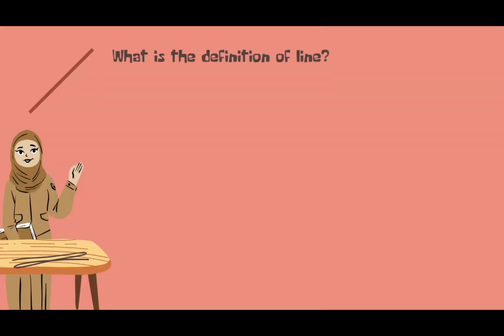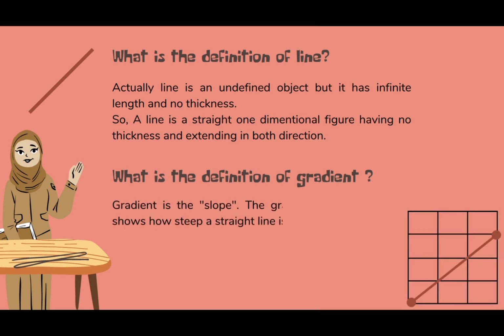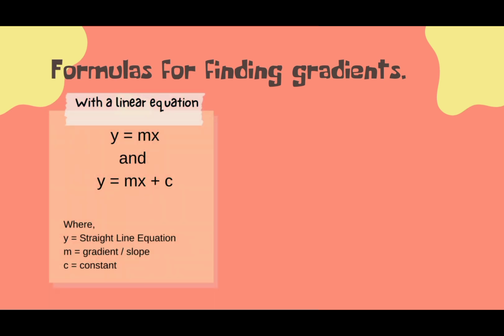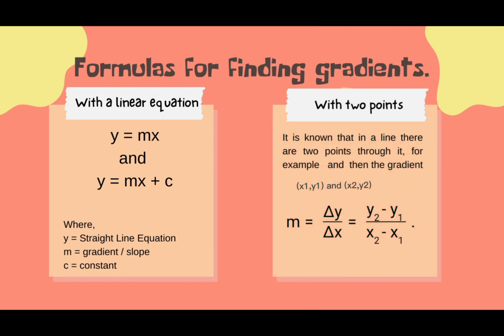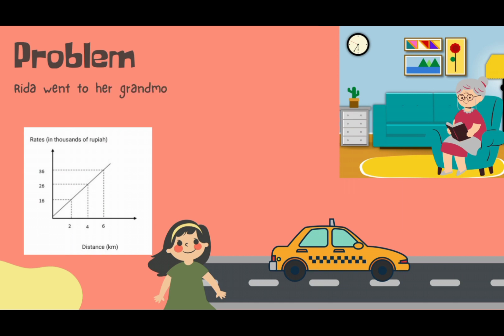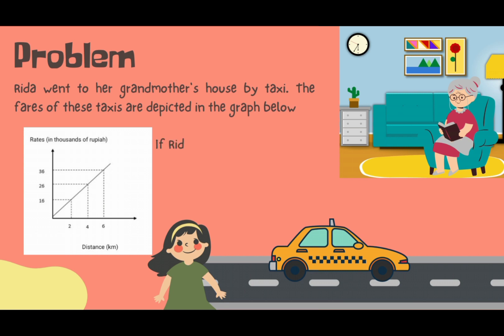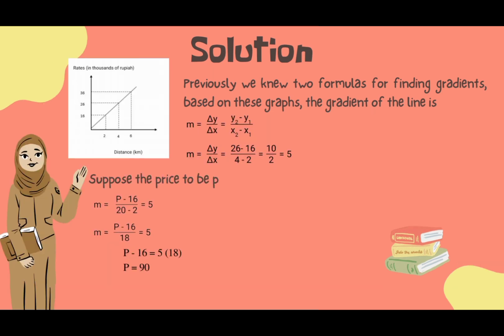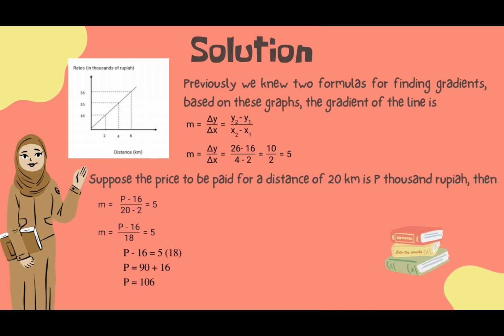Line and Gradient || Imelda Adistia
Assalamualaikum Wr. Wb, Hallo Everyone !
This video was Made as my final Exam assignment in English for math course, lectured by Mrs. Khamida Siti Nur Atiqoh, S. Pd.,M. Pmat

Name : Imelda Adistia F
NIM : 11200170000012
Class : 5A

Thank you, Wassalamualaikum Wr. Wb😊